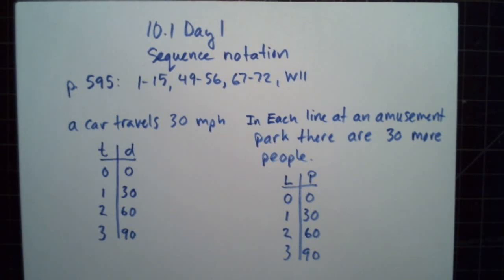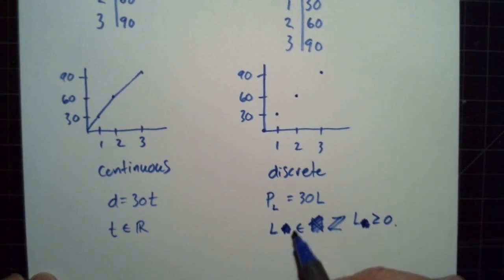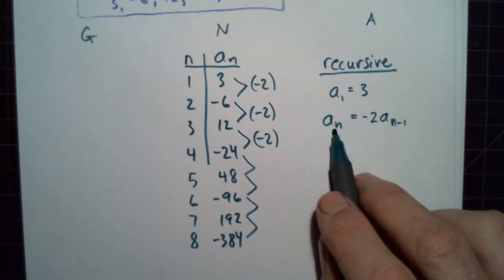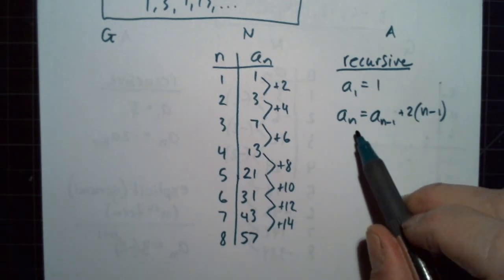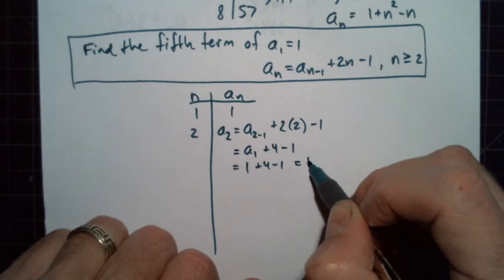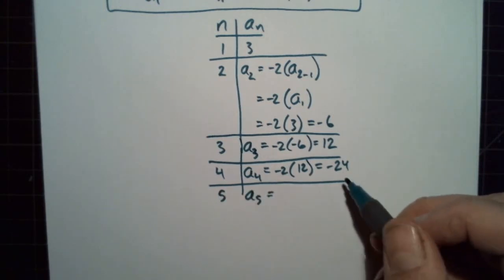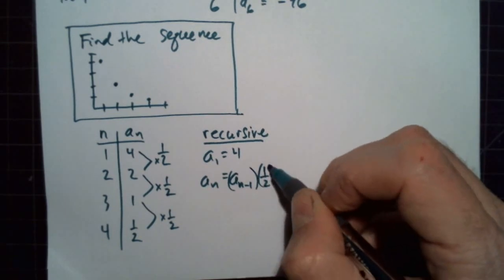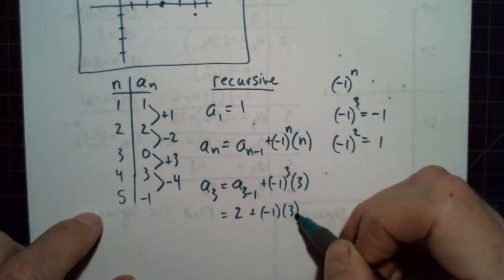Jordan Precalculus 10.1 day 1: sequence notation